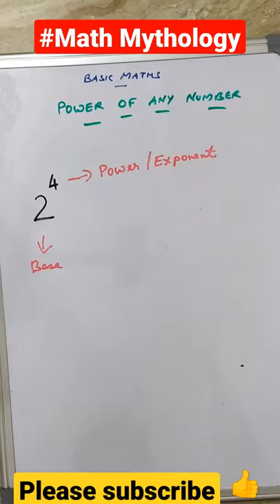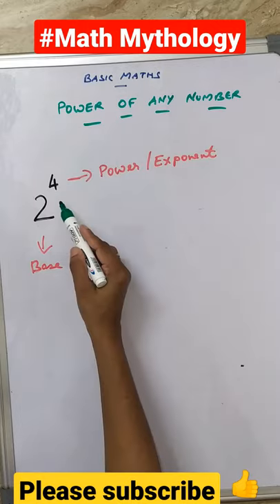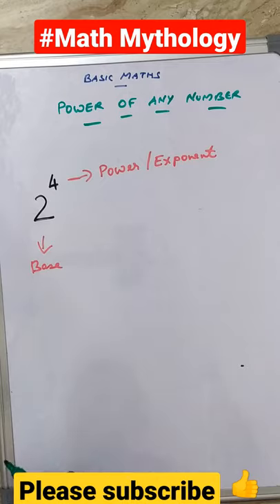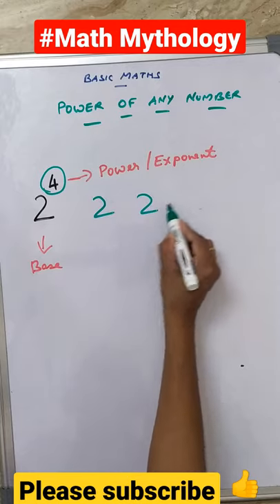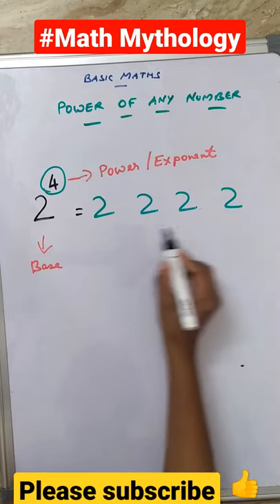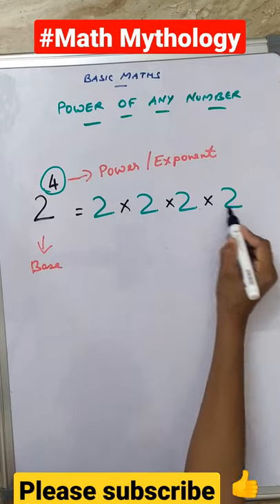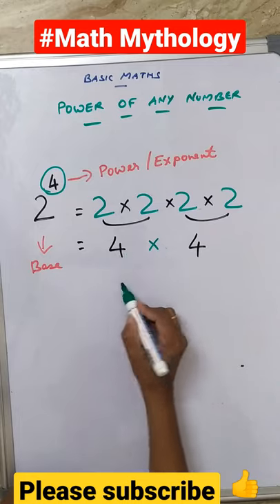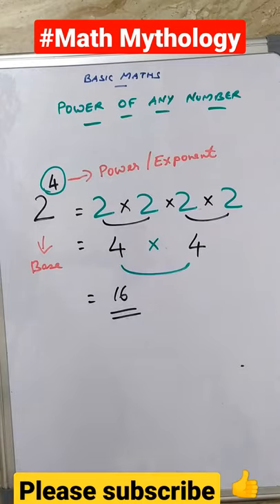How to find the Power of any Number in new shortcut method.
In this video you can learn about how to find the Powers of any Number.